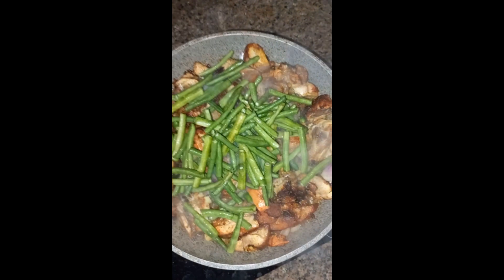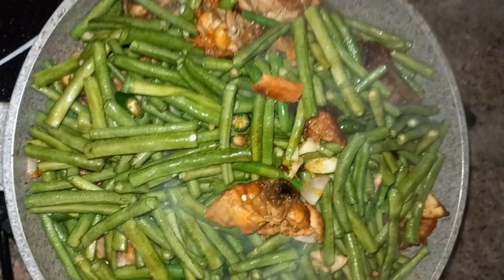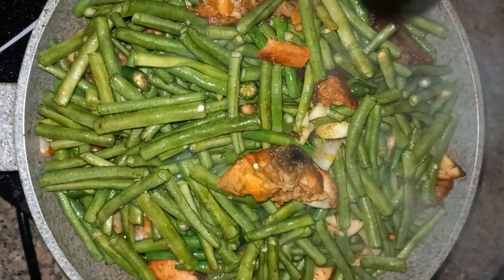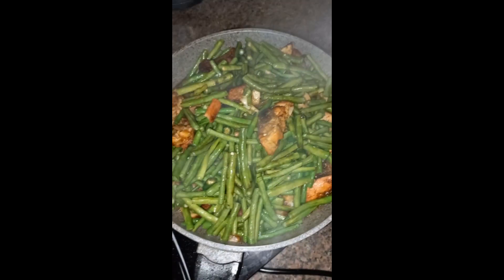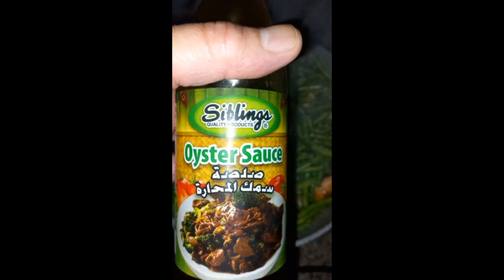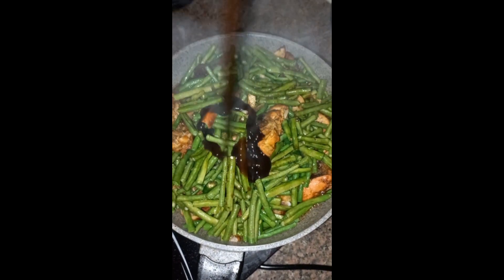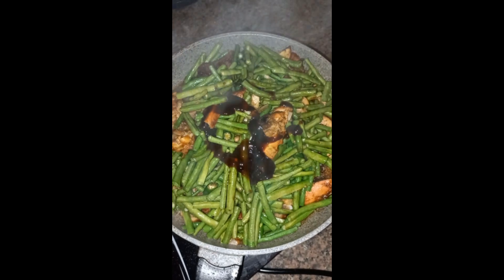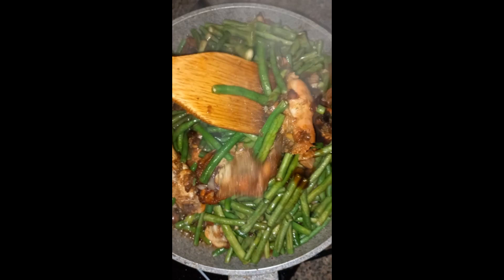ADOBONG SITAW WITH CHICKEN TIPID ULAM MGA BESSHY